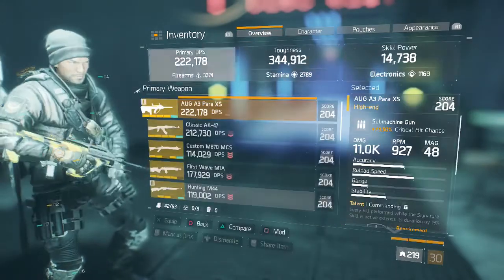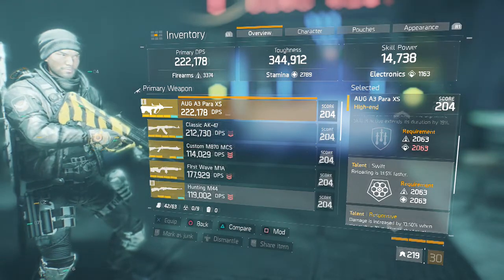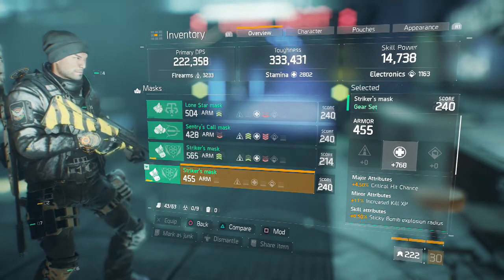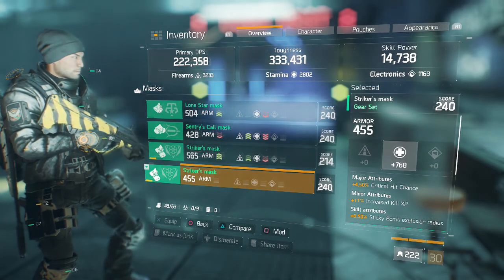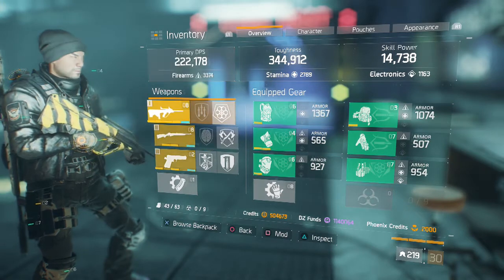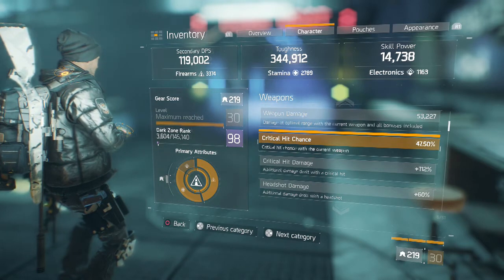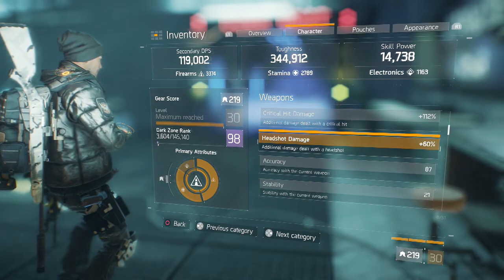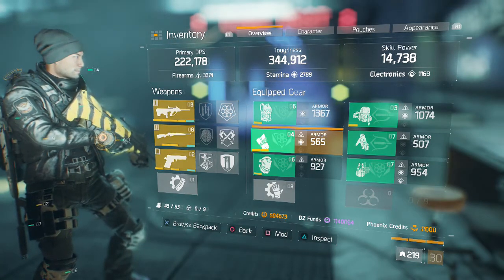The Division 'Memorial Day!' What Set Up Should I Do??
Hey how is it going everyone, Hope everyone had a good Memorial Day/Weekend, in this video i show you guys 2 different weapons and 2 different masks that i have and im not sure what set up to use, so im what do you guys think i should do??